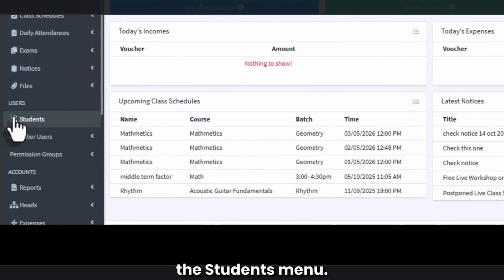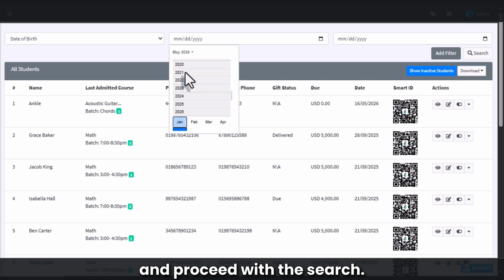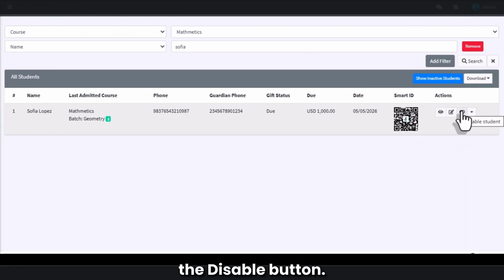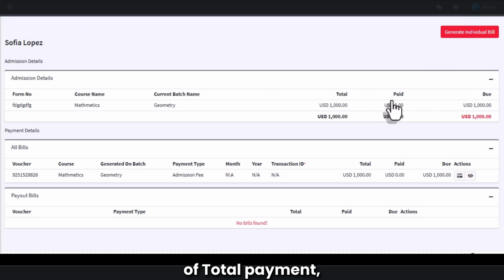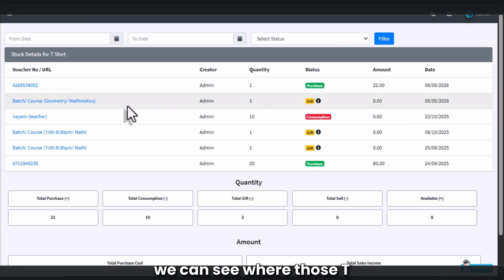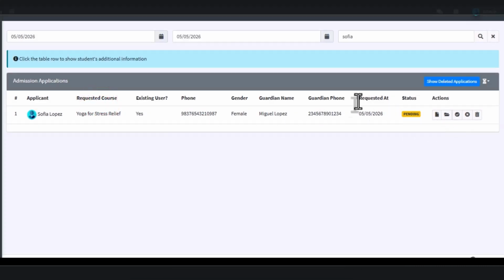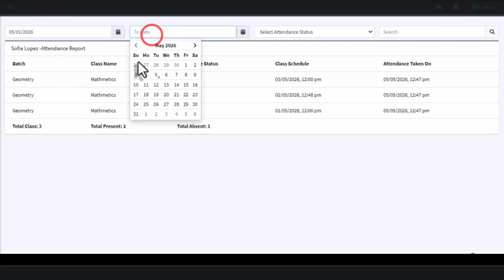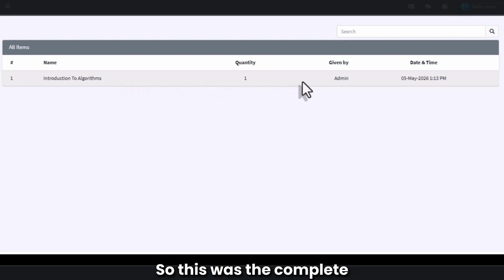Students | CoachSys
✅Learn how to use the Students option efficiently using CoachSys in this step-by-step tutorial. This video will guide institute owners, administrators, and staff through the entire panel, helping you handle communication quickly and professionally.

In this tutorial, you will learn how to:

✅How do you use the Students Menu, and what information is available on the All Students page?
✅How can you easily search and find specific students using the filter options in the all students page & how can use multiple filters at the same time?
✅How can you view, edit, and update a student profile?
✅How can you deactivate and reactivate a student account?
✅How can you use the drop-down menu to check bill details and view due, paid, and remaining payments?
✅How to manage Gift & Received (consumption) of each student?
✅How to view Pre-Admission & Post-Admission Communication Reports?
✅How can you send SMS and chat with individual students?
✅How can you view individual student’s exam and attendance reports?
✅How to reset passwords and notify students via SMS or email?
✅How can students view different activities from their own panel?

This guide will help you save time ⏱️, reduce manual work 📊, and keep your notice system organized and efficient using CoachSys.